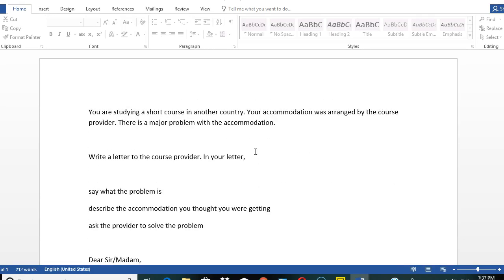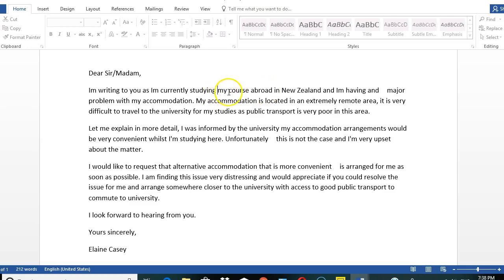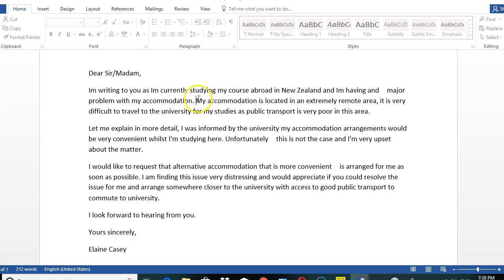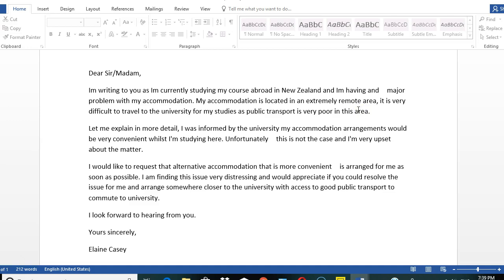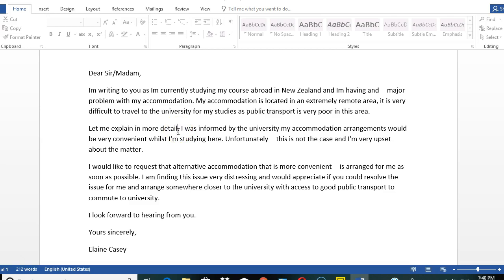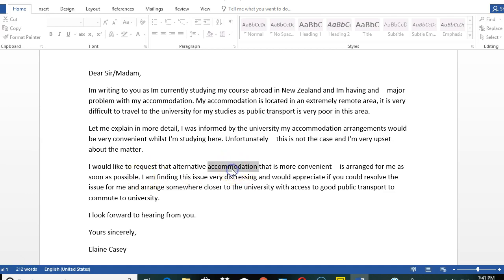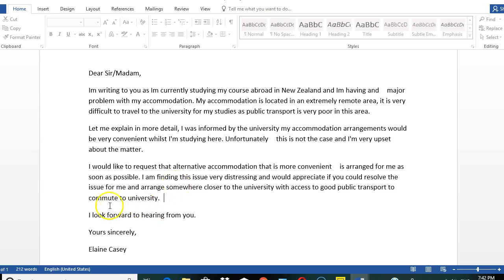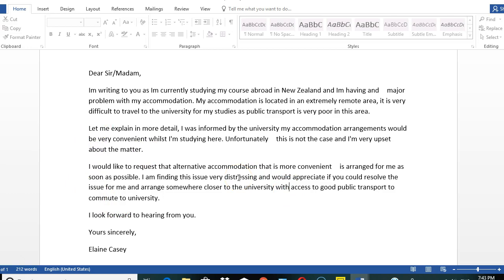IELTS Essay Corrections - Elaine - lovely job!